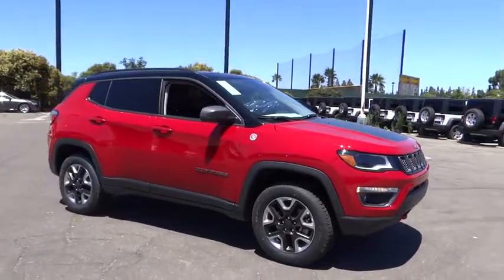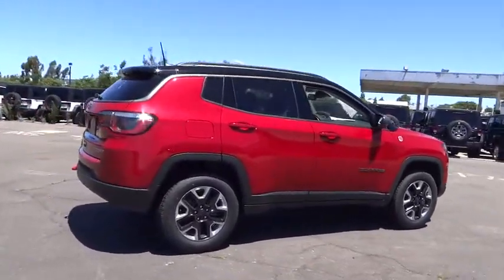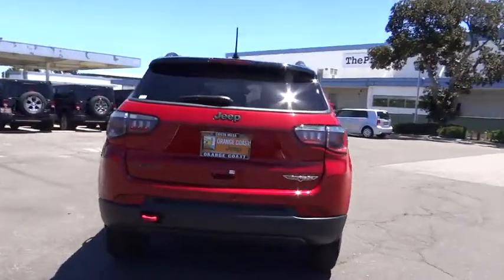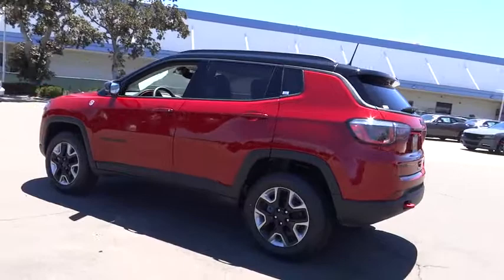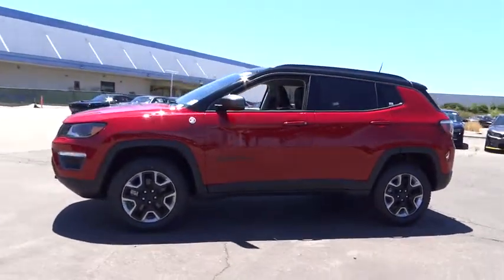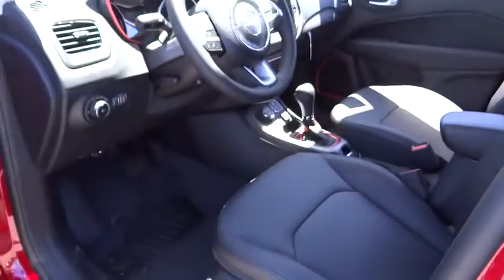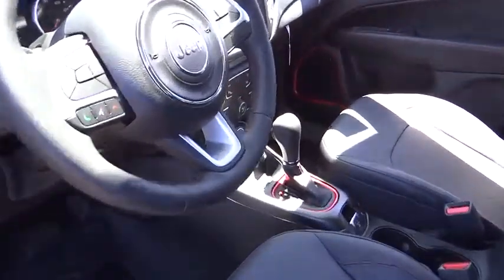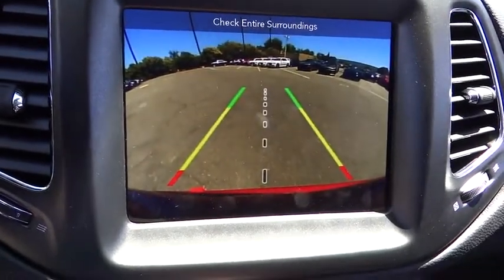2017 Jeep Compass Costa Mesa, Huntington Beach, Irvine, San Clemente, Anaheim, CA JC73289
2017 Jeep Compass